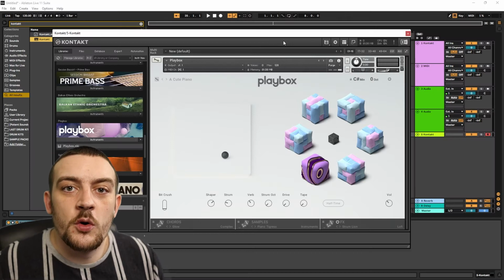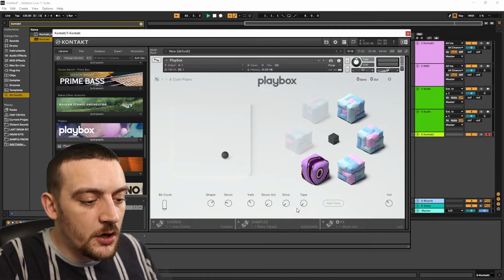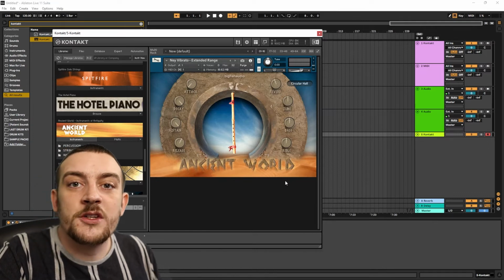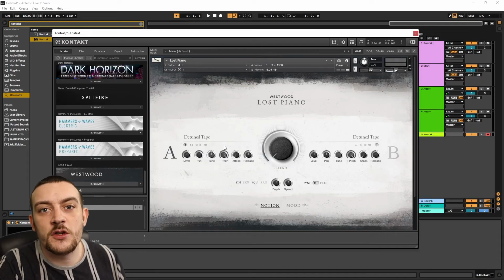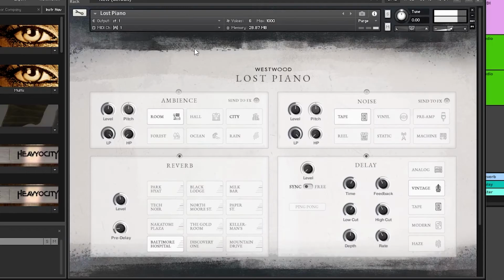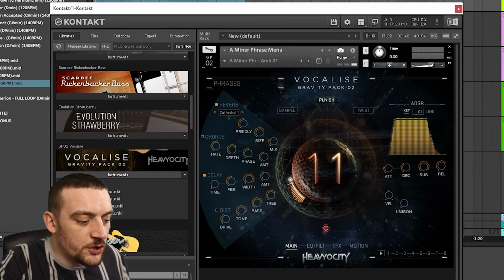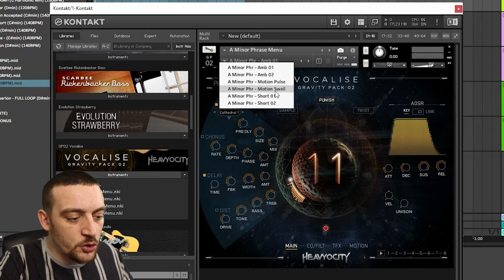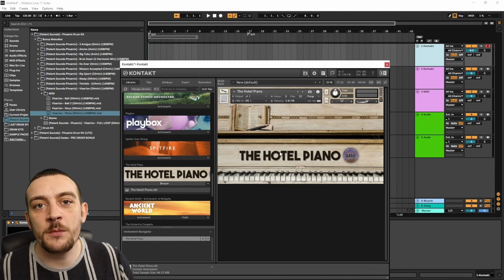5 KONTAKT LIBRARIES I CANT LIVE WITHOUT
What's Happening People? In This Video, I'm Going To Show You The 5 Kontakt Libraries I Cant Live Without